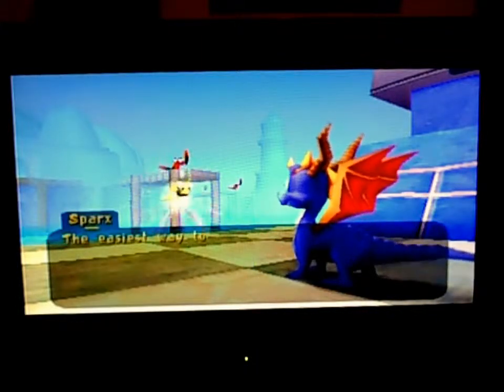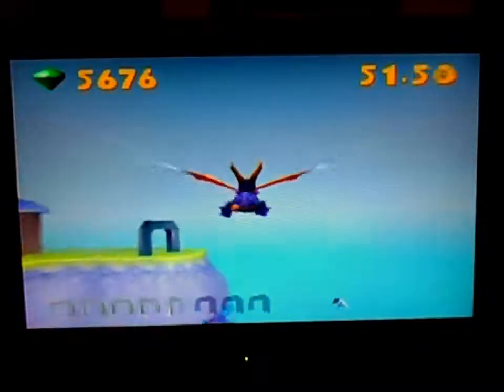Let's Play Spyro year of the Dragon Part 32 Speedways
I go back in the game and play the last two speedways If you don't care for them like me, just skip this one.